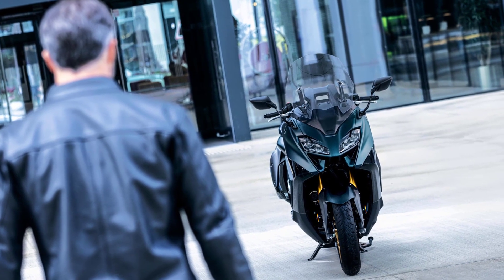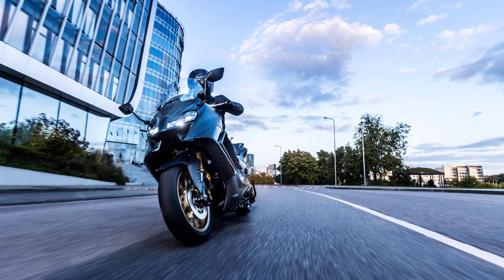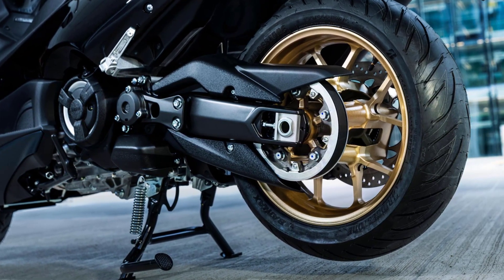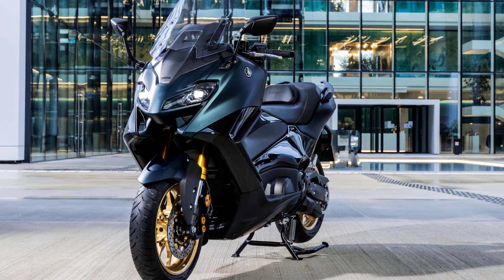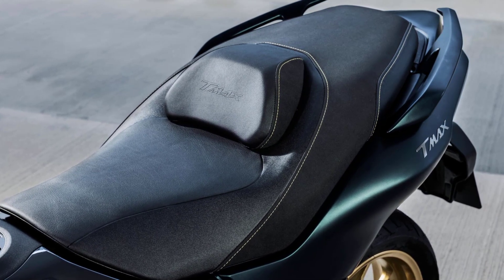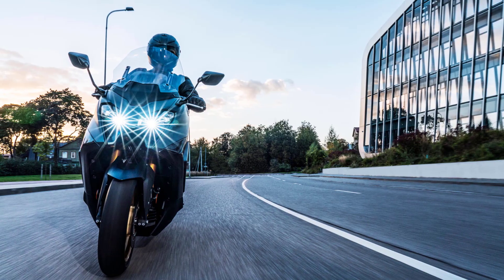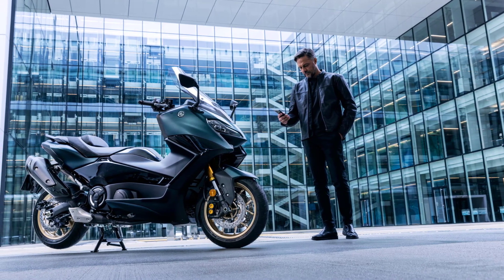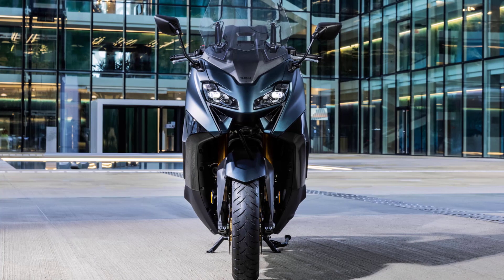2023 Yamaha TMAX Tech MAX: The King of Maxi Scooters | Perfect Scooter for Urban Riders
You work hard, you play hard, time is your most valuable commodity, and you appreciate authentic style and proven quality. So, when you see what the TMAX Tech MAX has to offer, it’s probably going to be one of the easiest and smartest decisions you’ve made for a long time.

The fact that so many TMAX Tech MAX riders are repeat purchasers of Europe’s most successful Sport Scooter says a lot about this high-performance vehicle. And whether you’ve always been a MAX fan or you’re new to the brand, the sportier new model is designed to deliver the most thrilling and satisfying ride in the class.

The powerful 560cc EURO5 engine features a unique and compact design that uses a 360-degree crank with a horizontally opposed reciprocating piston balancer for extremely sporty performance together with a high-efficiency CVT drive system for outstandingly smooth running.

TMAX Tech MAX is equipped with a state-of-the-art Yamaha Chip Controlled Throttle for the finest level of engine controllability and for improved feeling and reduced weight a new fly-by-wire Accelerator Position Sensor Grip is fitted. The traction control system helps prevent rear wheel slip when accelerating on wet or loose surfaces and D-mode allows you to select smooth or sporty engine performance.

The TMAX Tech MAX’s compact motorcycle-type die-cast aluminium chassis features a twin spar layout that gives immense strength combined with a low weight.
TMAX Tech MAX design moves one step closer to the supersport motorcycle world with its aerodynamic body. Slimmer dual LED headlights and front wings with large air intakes as well as boomerang side covers are more TMAX Tech MAX than ever and lightweight Spin Forged wheels and forged aluminium handlebars underline this sport scooter’s premium specification.

The TMAX Tech MAX is equipped extended footboards, and the rider’s backrest gives 30mm of front/rear movement.
Its aerodynamic bodywork and electrically adjustable screen provide excellent wind and weather protection. TMAX Tech MAX exclusive features include a heated seat and heated grips that provide added comfort on cooler days.

Using your TMAX Tech MAX is so convenient with the Smart Key in your pocket and the 2-button backlit main switch is simpler than ever to use.
With easy keyless access, the large under seat storage space can accommodate one full-face helmet when you’re parked and when you’re on the move. And for added security and peace of mind it’s equipped with a locking center stand that prevents it from being moved by an unauthorized person.

Its slimmer dual headlights with integrated flashers give a more aggressive look, while the projector design with a mono-focus lens generates a powerful beam. And to emphasize this iconic sport scooter’s dynamic looks there’s a taillight featuring a T-shaped design with integrated flashers.

Cruise control is a standard feature and enables you to relax on longer rides, and also serves as a useful way to stay under the speed limit.
Operated by a simple joystick, the sophisticated connected full-colour 7-inch TFT screen features a choice of three display styles. Through Yamaha’s MyRide App you can access MyRide, Link that enables the connection with the vehicle, giving access to your smartphone for music, weather, calls and notifications. Full-map Garmin Navigation makes every journey easier while texts can be displayed when your TMAX Tech MAX is parked.

TMAX Tech MAX features a best-in-class specification that is designed to give you the ultimate riding experience on every journey.  This iconic best-seller features a premium quality interior and is available in a special new Dark Petrol colour as well as Tech Black and MSRP starts from £13,807.